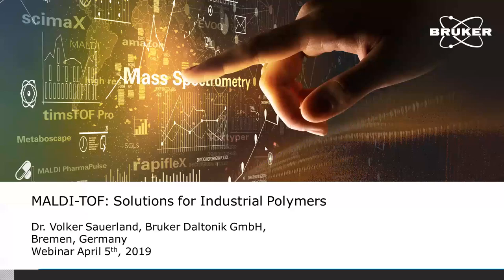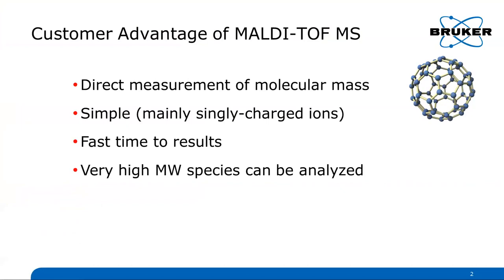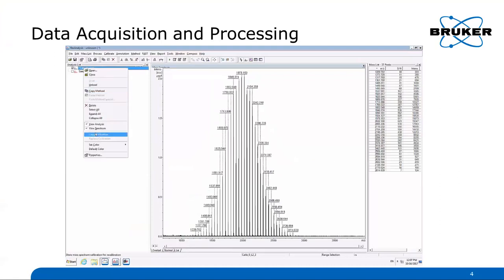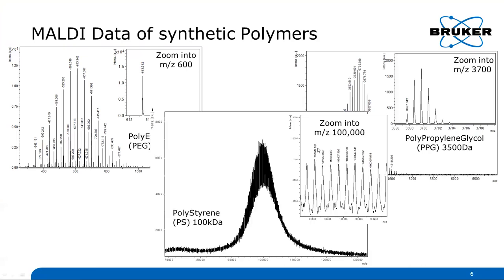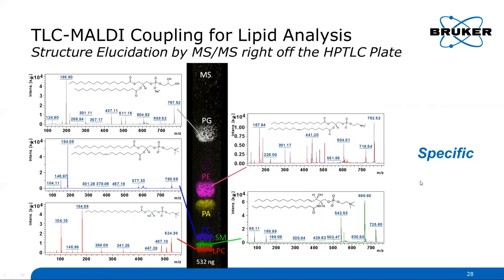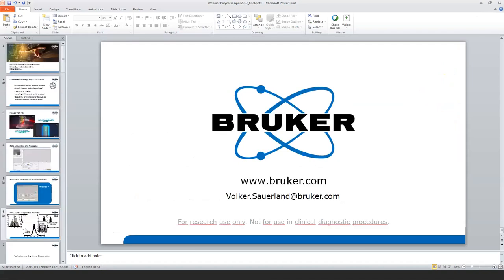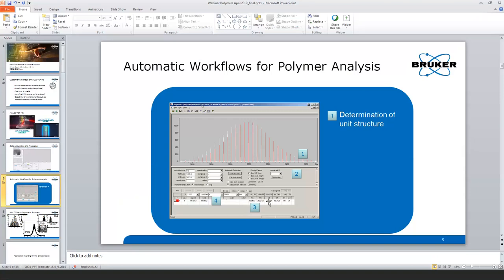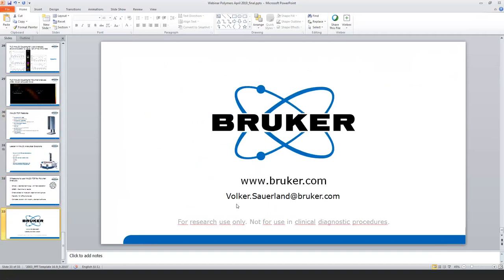Polymer Analysis using MALDI TOF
MALDI-TOF MS yields absolute molecular weights not relative ones. MALDI-TOF MS is a fast and versatile method to address challenges in the synthesis or quality control of polymers. Structural features such as repeating units (monomer), sum mass of the end-groups, average masses Mn and Mw are readily available. MS/MS analysis using MALDI-TOF/TOF instrumentation yields information about the block length of di-block-copolymers and masses of single end-groups.